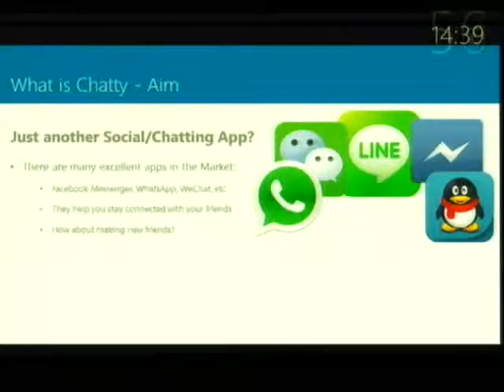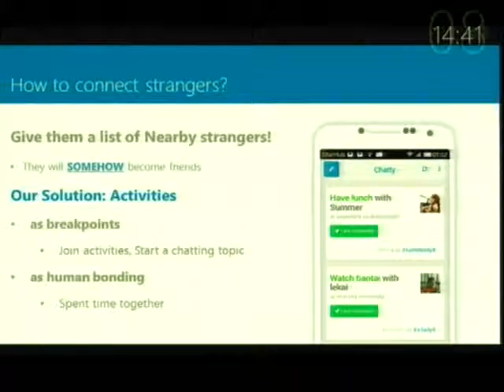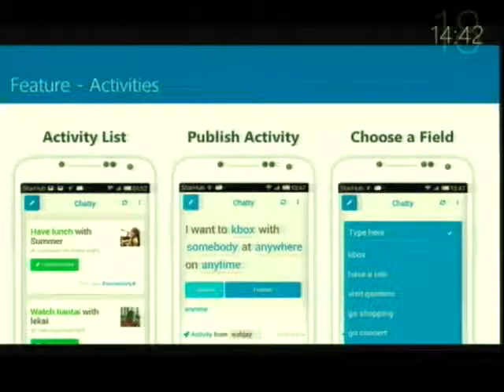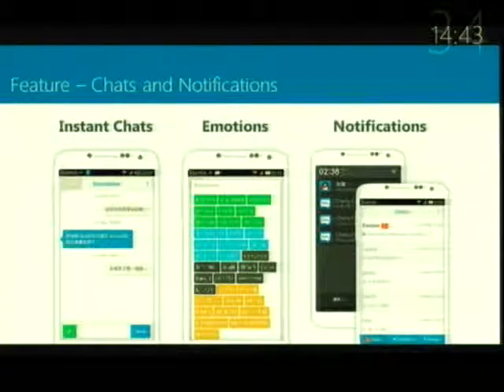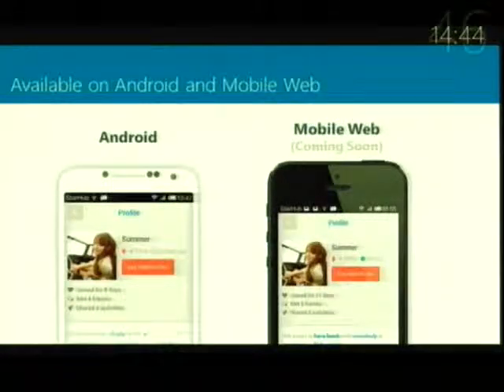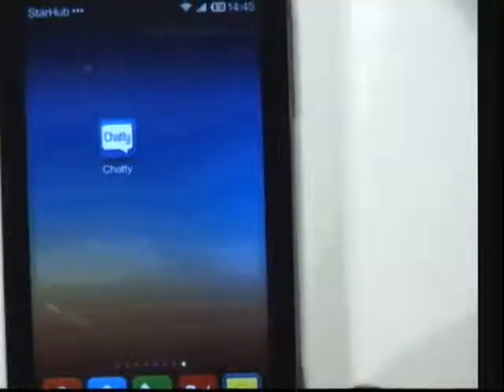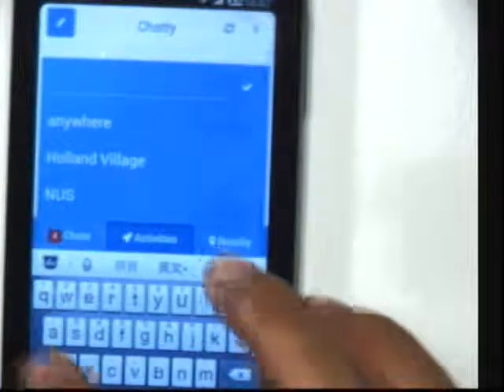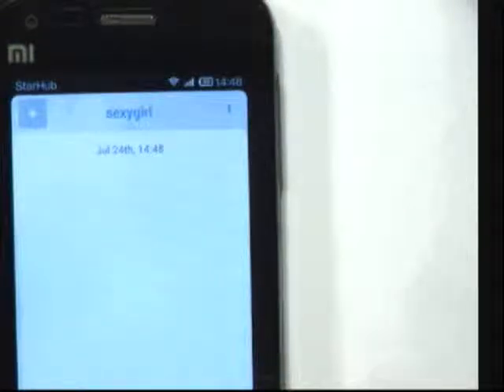2013 iCreate Day 1 -- Chatty